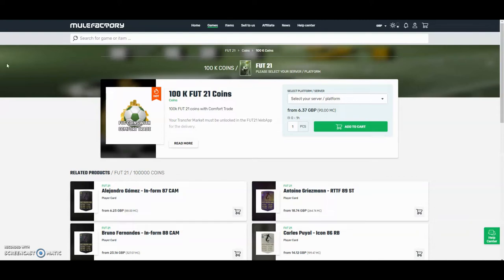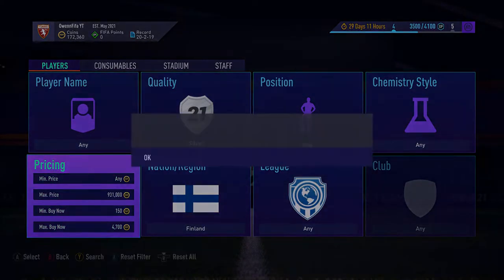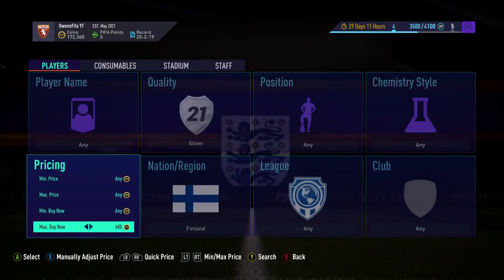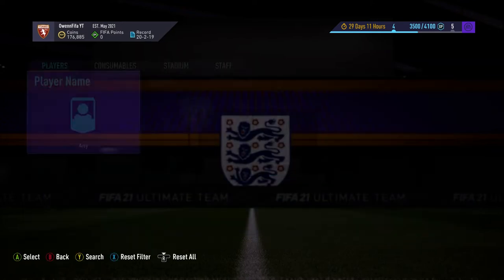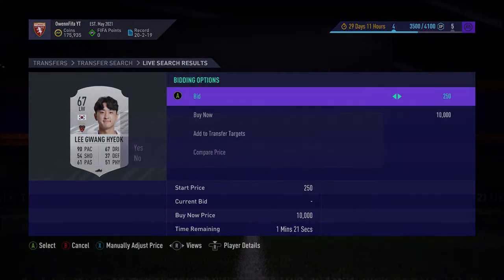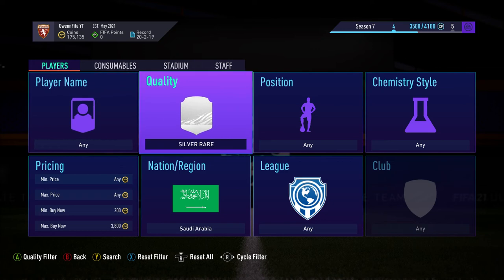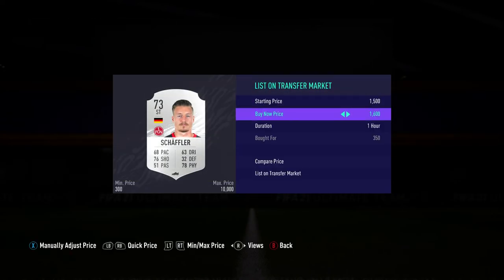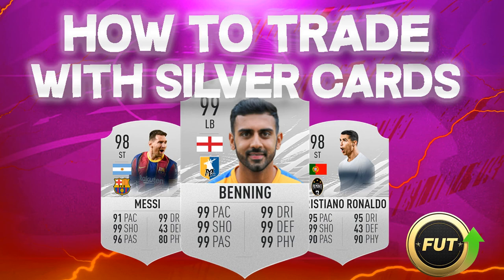HOW TO TRADE WITH SILVER CARDS! THE BEST SILVER CARD SNIPING FILTERS ON FIFA 21! MAKE 50K AN HOUR!